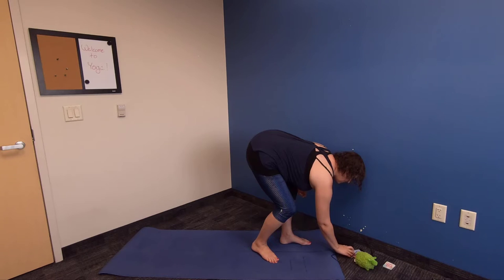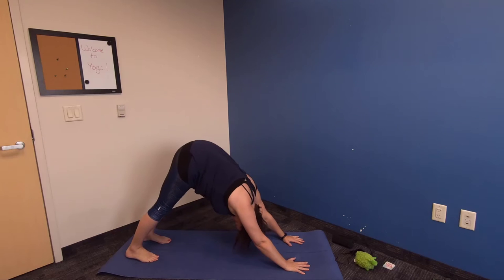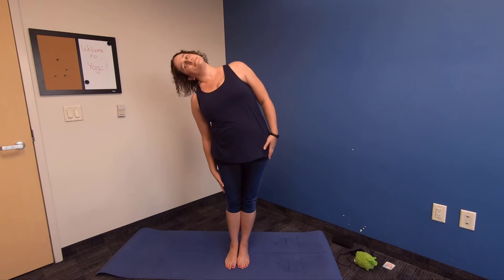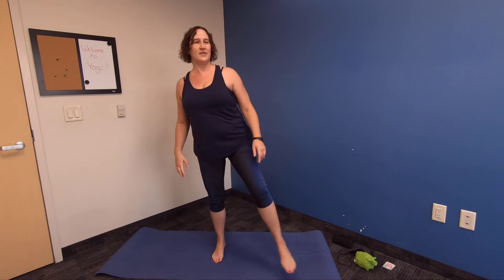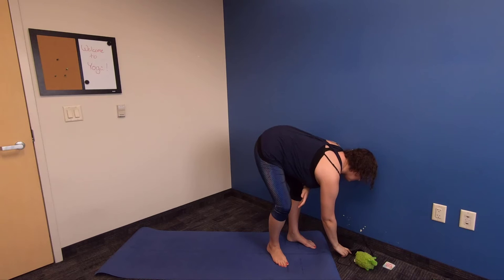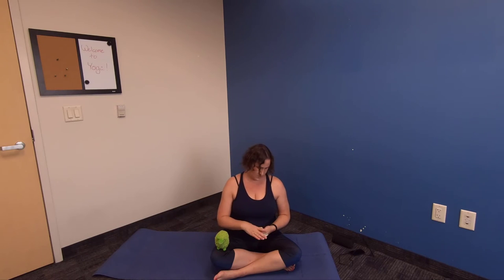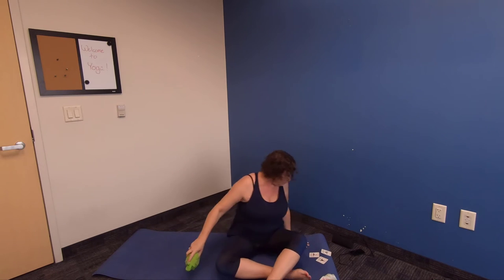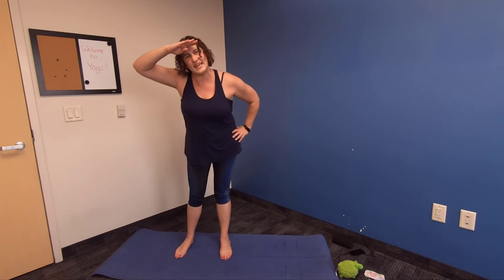Home Edition: Silly Yoga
Join Ms. Leona for a silly themed yoga for youngsters!